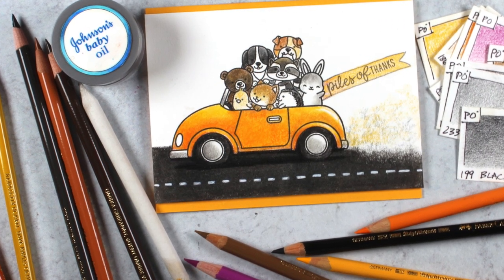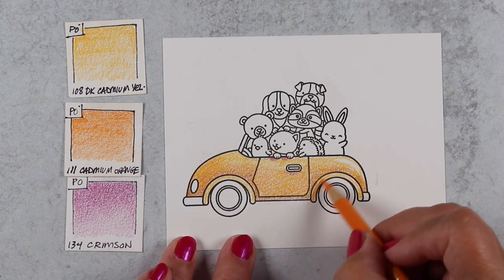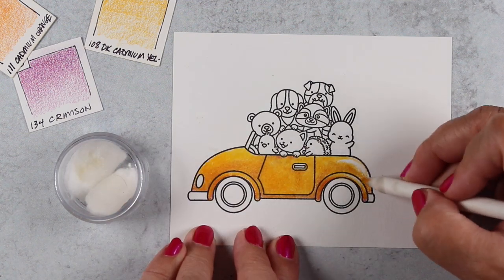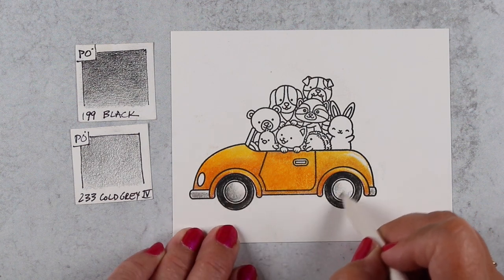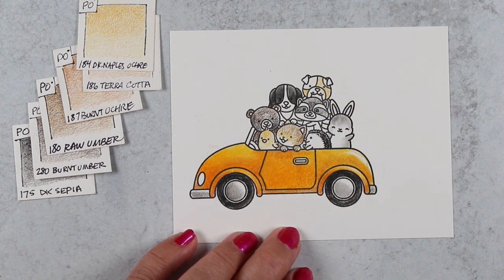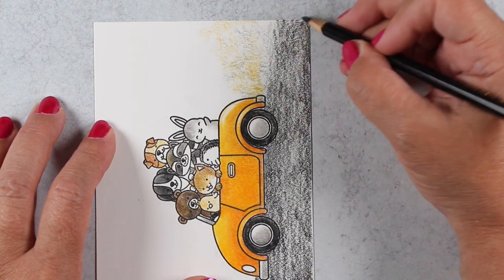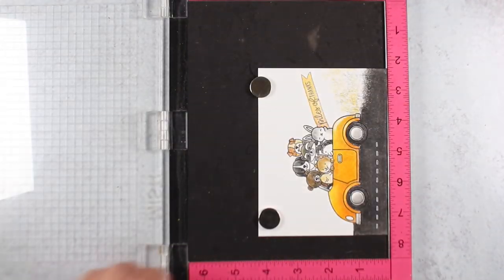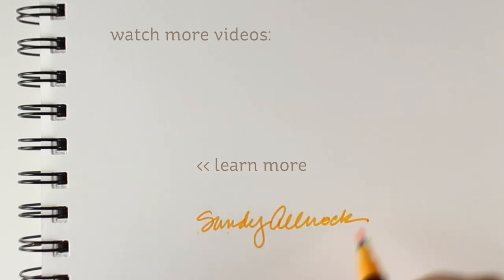Is there a correct way to hold a colored pencil blending stump?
In answer to reader questions: I wanted to supply a few tips for Blending Stumps - using the Sunny Studio Cruisin Critters stamp set. The question is a basic that, I guess I just assumed people knew: Is there a correct way to hold a blending stump? Blog post with more info and pinnable images